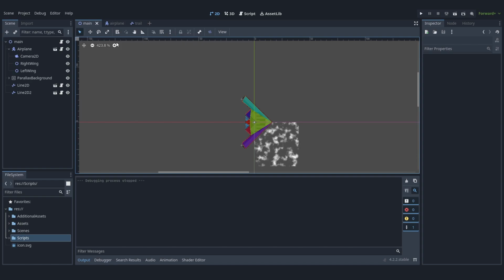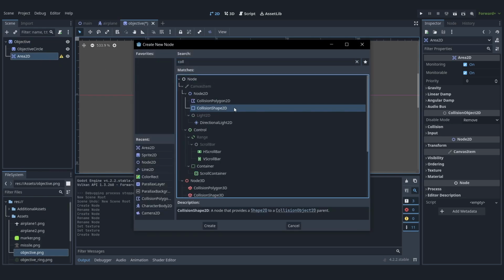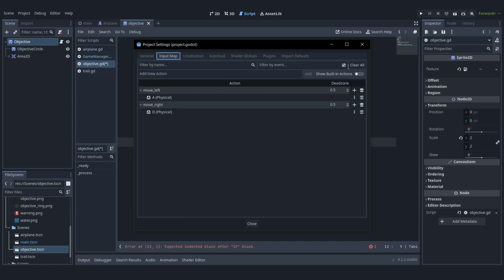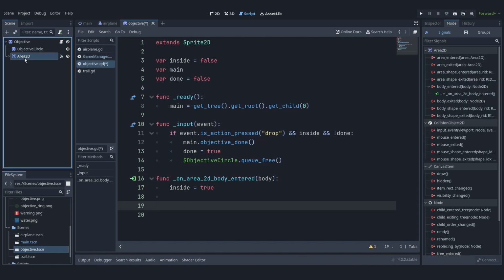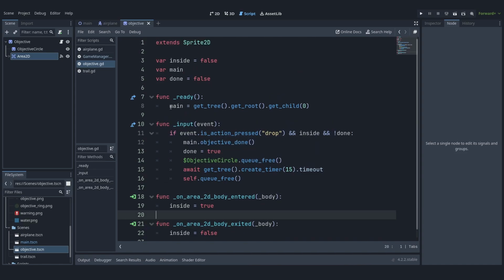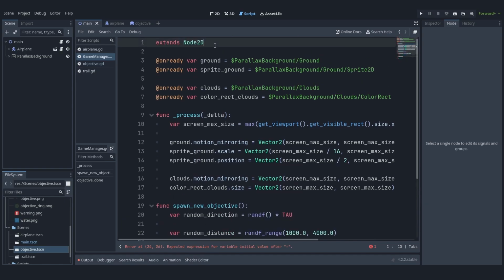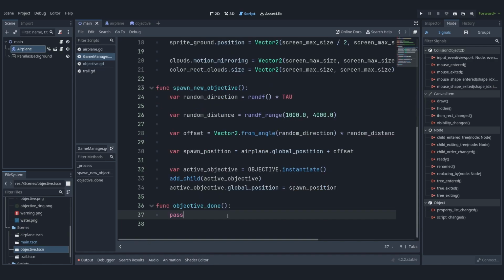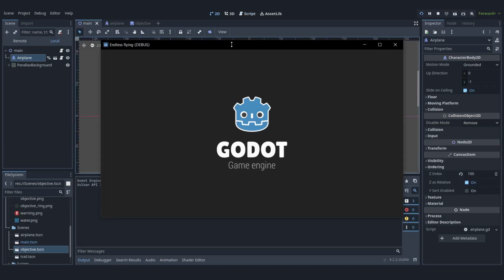Objective | Endless flyer in Godot 4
The following video is going to be about making missiles in this game.

You can use the assets anywhere and everywhere!

Any suggestions will be greatly taken and made!